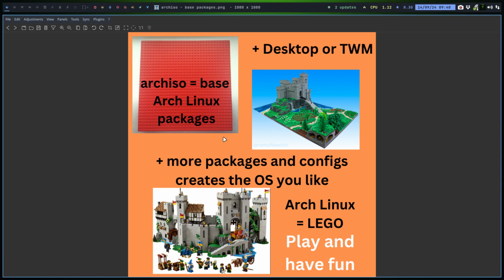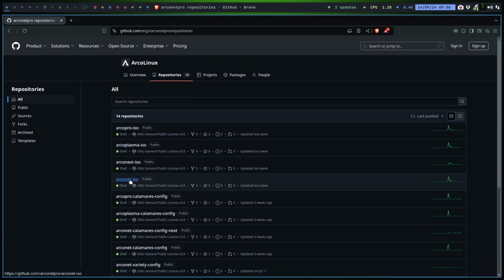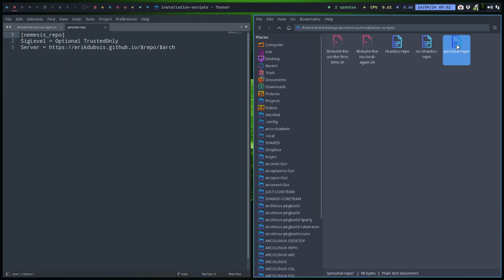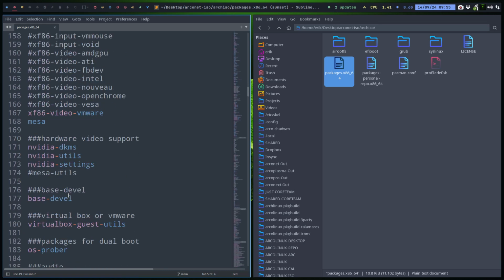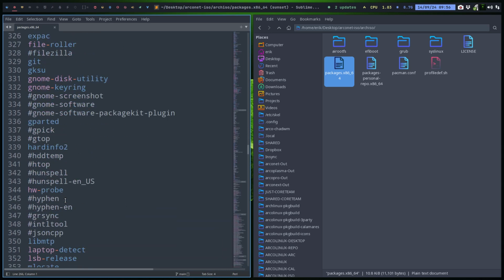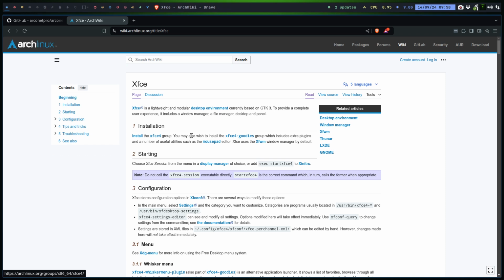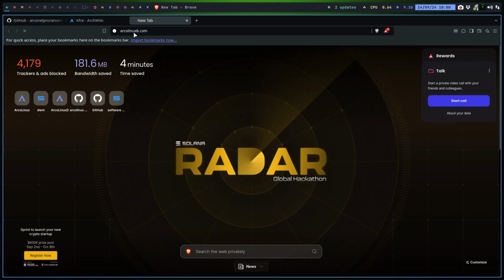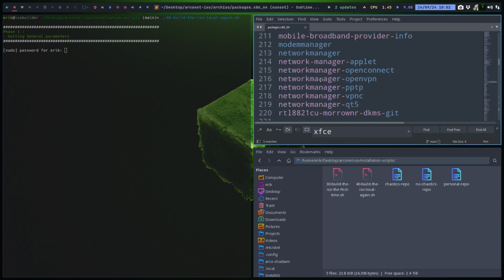Arco : 4244 Arch Linux is lego-like - technical look at building ISOs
is the website that contains all building knowledge